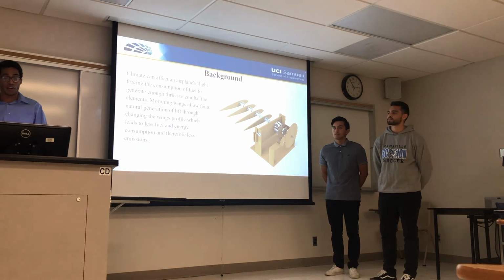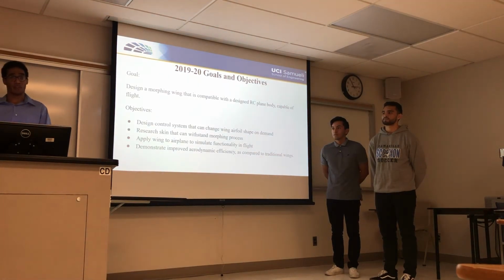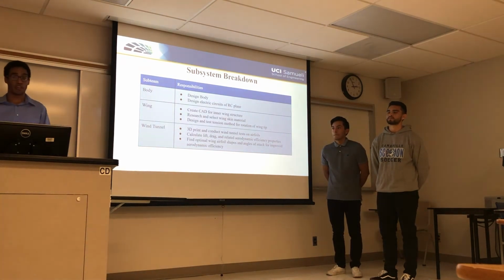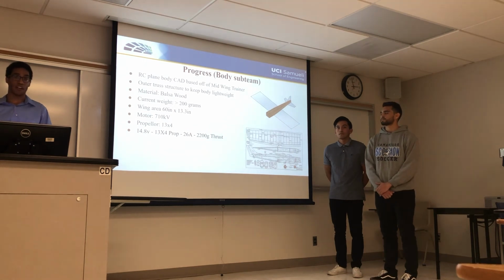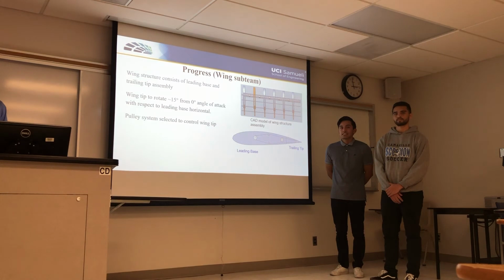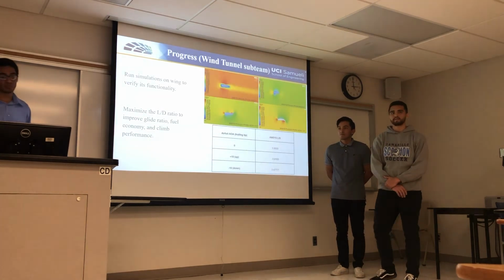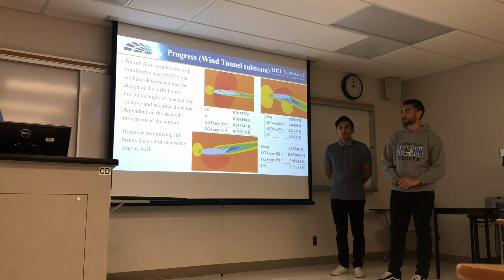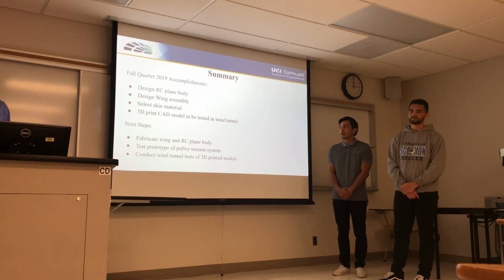Fall2019 Tensegrity Wing